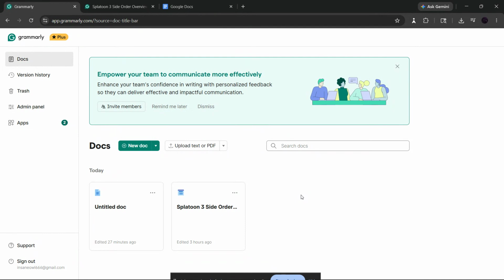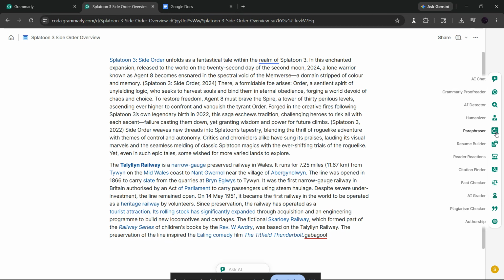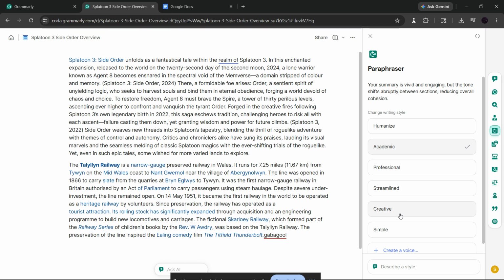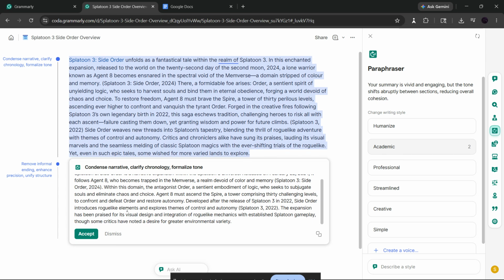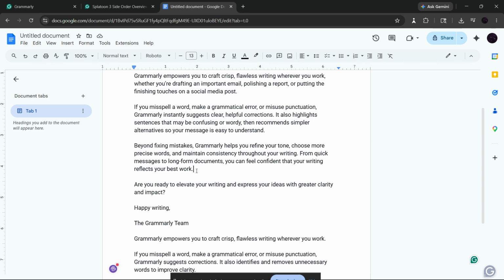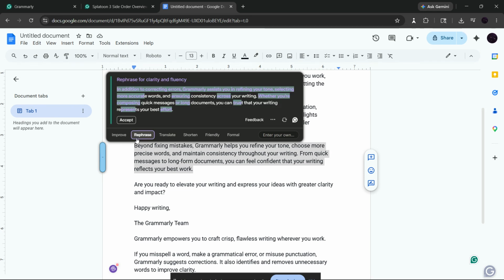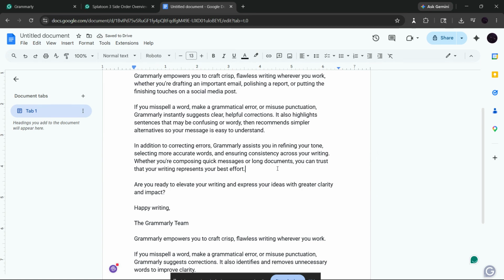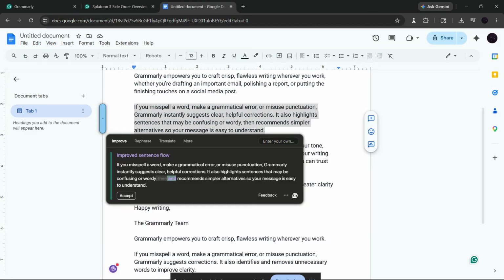How To Paraphrase Using Grammarly (Easy Guide)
Learn how to paraphrase using Grammarly with two simple methods: the Paraphraser menu for full documents and the selection workflow for quick rewrites.

🕚Timestamps:
0:00 Introduction
0:18 Open Grammarly Editor And Find Paraphraser
0:52 Choose A Style For Your Rewrite
1:24 Review And Accept Suggestions
1:46 Highlight Text For Quick Rephrasing
2:08 Use Rephrase And Compare Versions
2:34 Final Tips And Outro

✍️What You'll Learn In This Video:
• How To Use Grammarly Paraphraser For Entire Documents
• How To Choose Humanize, Academic, Streamlined, And Creative Styles
• How To Rephrase Selected Text With The Blue Bar Tool
• How To Compare Grammarly Rewrite Suggestions
• How To Keep Your Meaning While Improving Clarity And Tone

💡Pro Tips:
• Always match the paraphrase style to your writing goal.
• Read each suggestion carefully before replacing the original text.
• Use Humanize for natural-sounding content and Academic for formal writing.
• Compare multiple rephrase options instead of accepting the first one.
• Keep your original meaning intact while improving flow and readability.